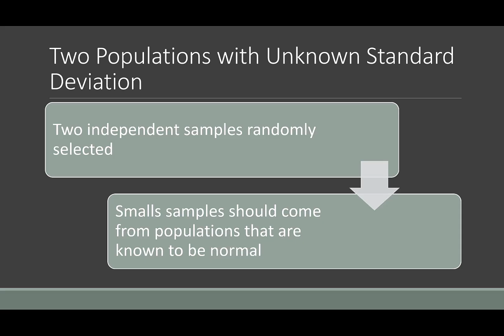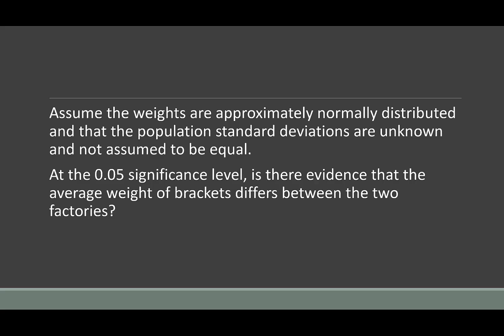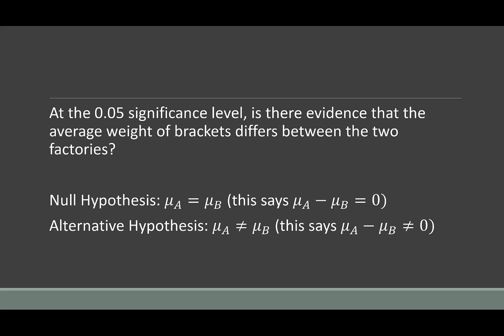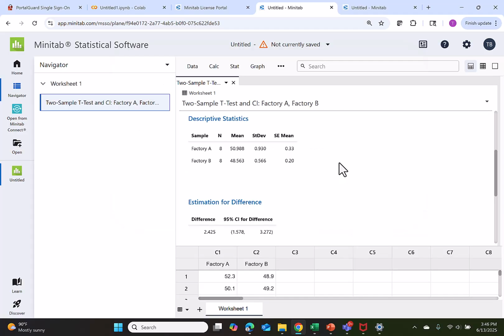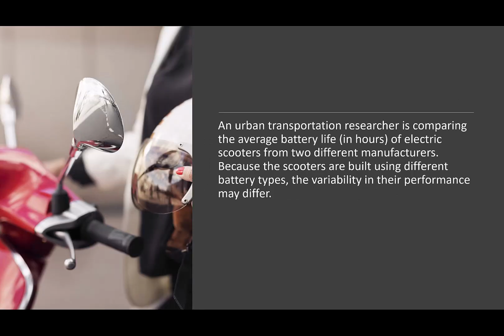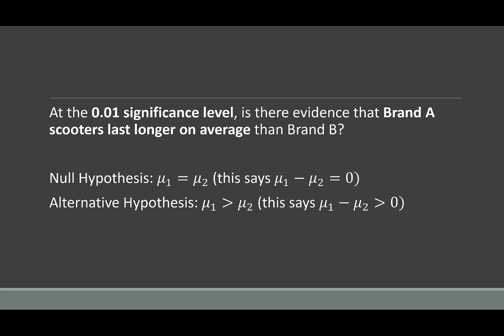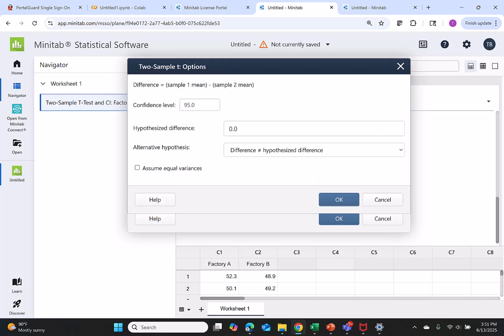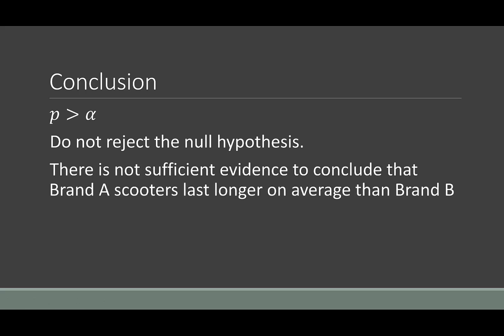Hypothesis Testing Two Populations with Unknown Standard Deviation with Minitab Steps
In this video, we’ll learn how to perform hypothesis tests for the difference between two population means using Minitab. We’ll walk through two types of examples—one using raw sample data, and another using summarized statistics.